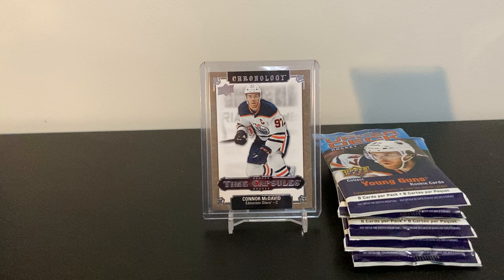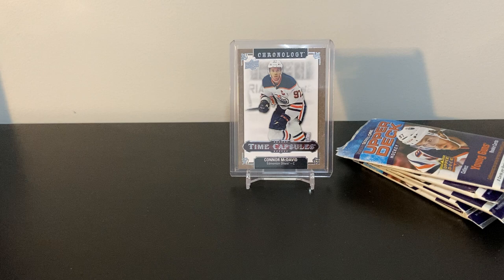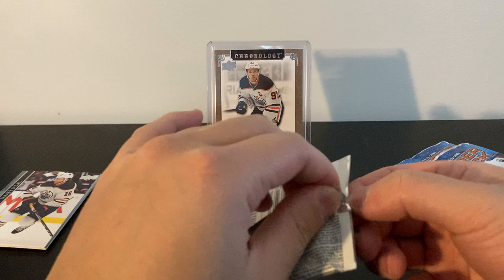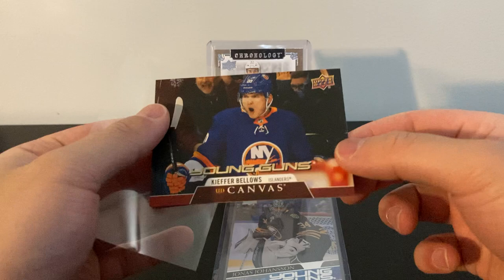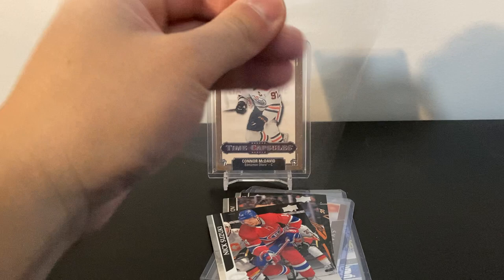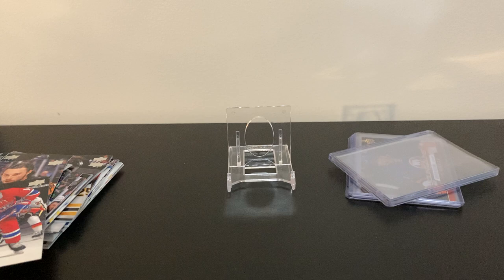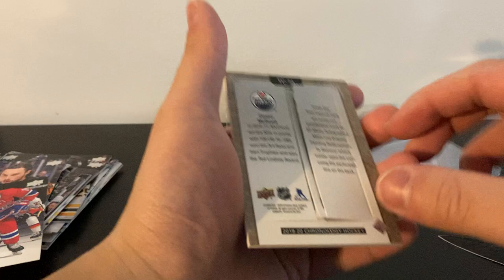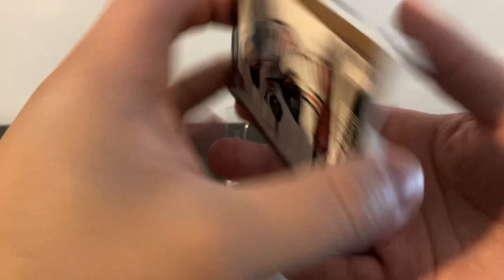Chronology Time Capsule Break + 20/21 Series 1 Hockey Retail Packs